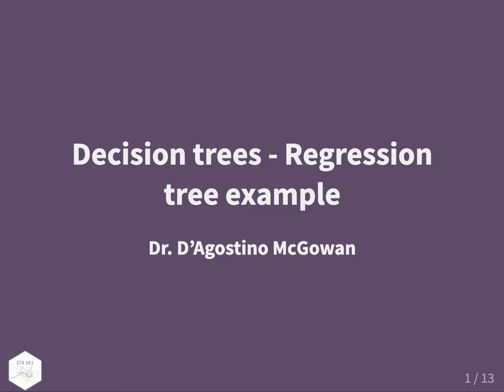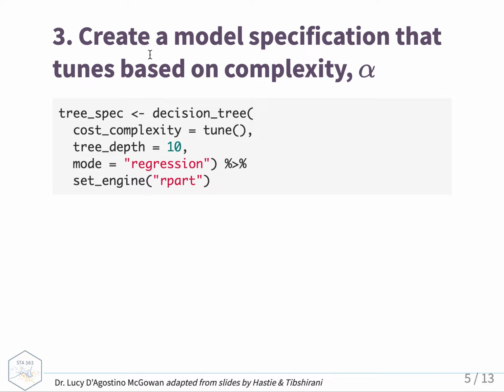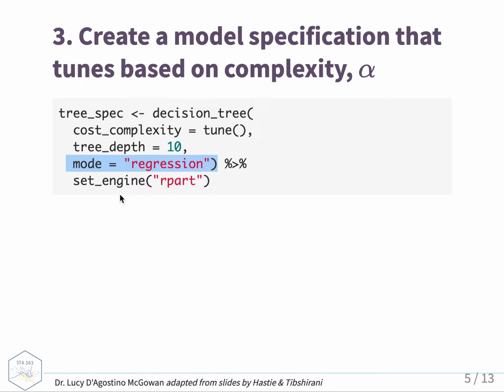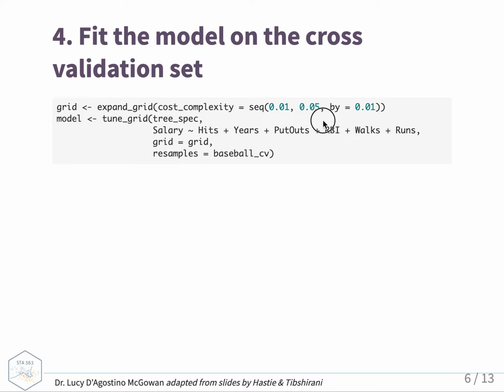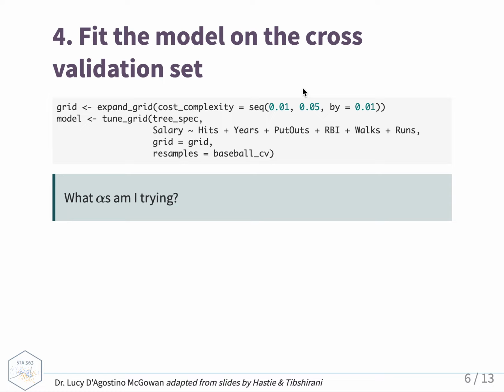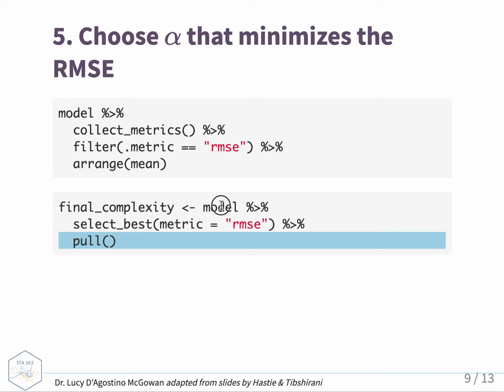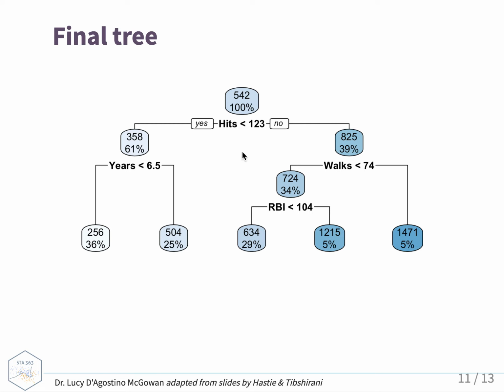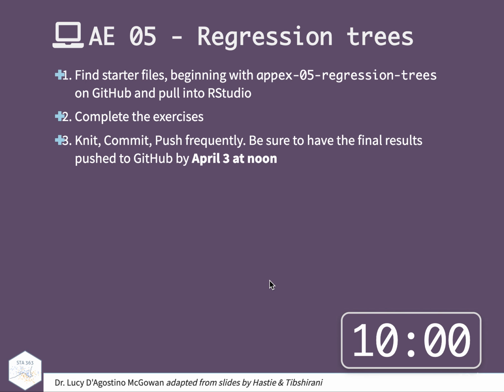Regression Tree Example in R